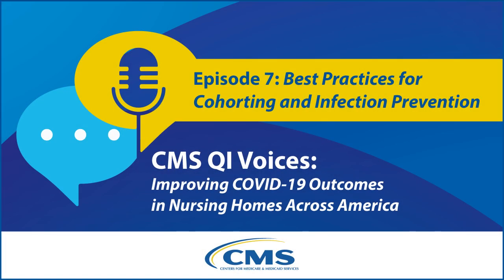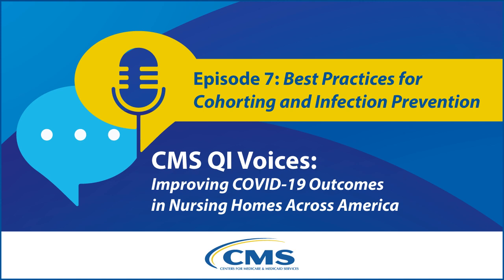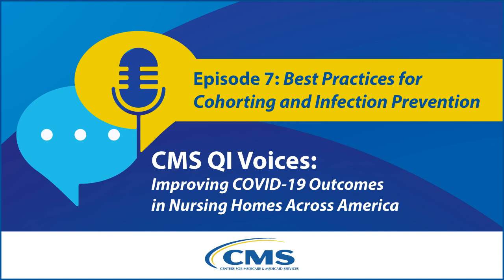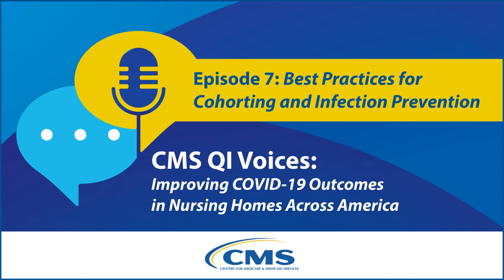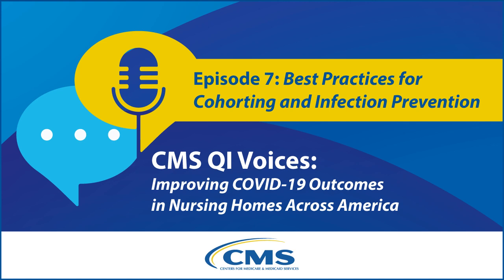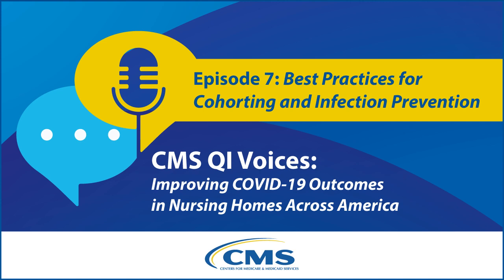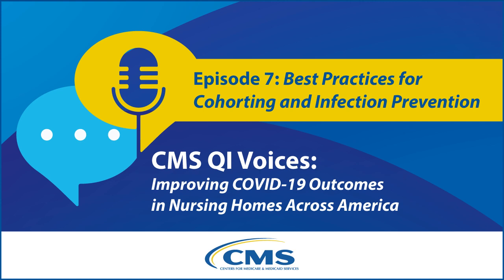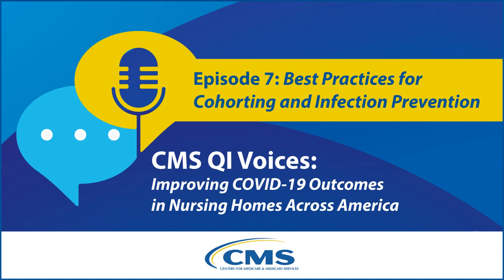Episode 7: Best Practices for Cohorting and Infection Prevention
Knowing who and how to cohort in your nursing home is vital to prevent the spread of COVID-19. In this episode, learn about best practices for cohorting and COVID-19 infection control from Health Quality Innovators, a Centers for Medicare & Medicaid Services (CMS) Quality Innovation Network-Quality Improvement Organization (QIN-QIO).

For more information and to access the resources mentioned in this episode